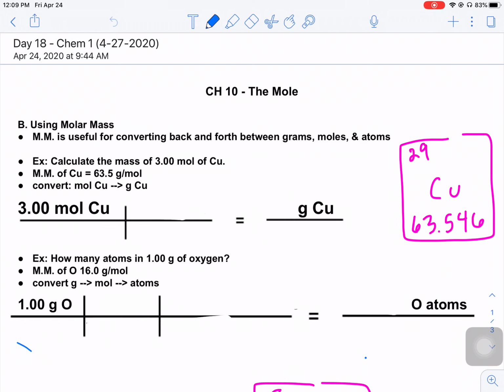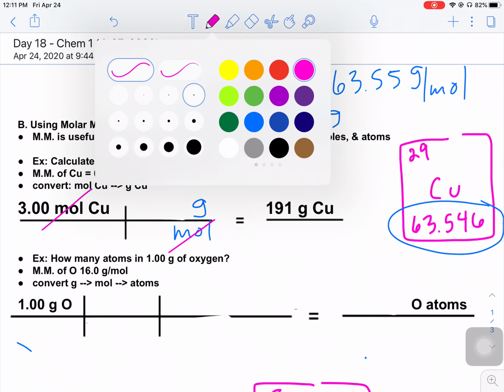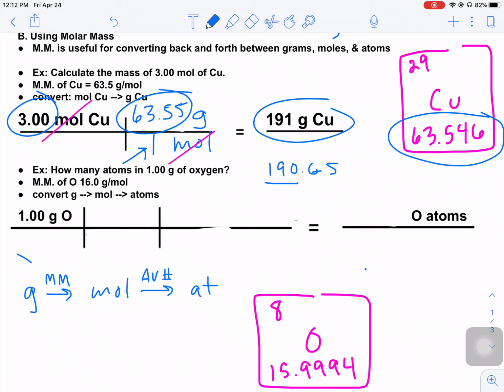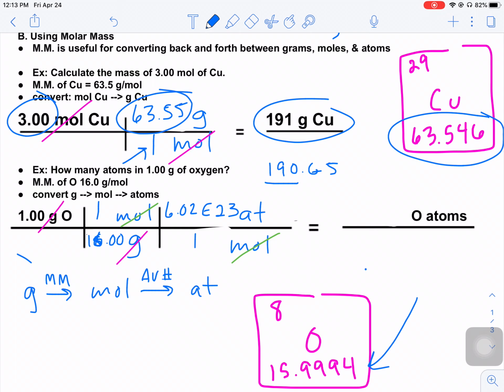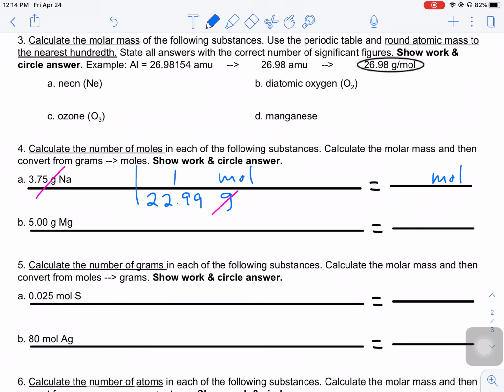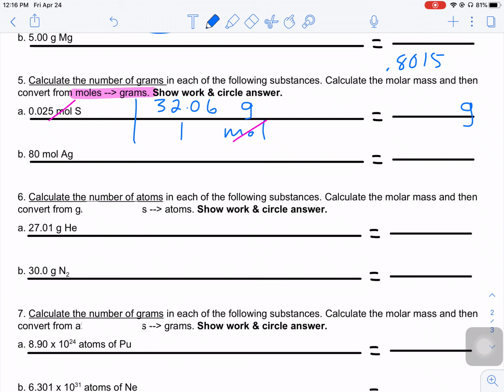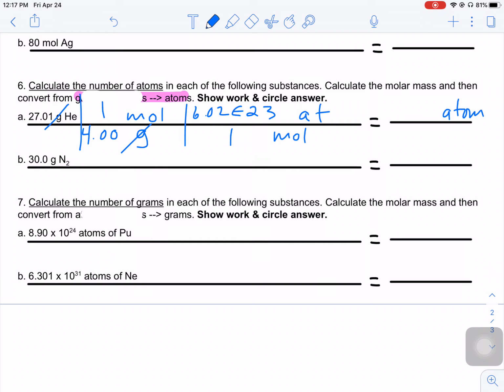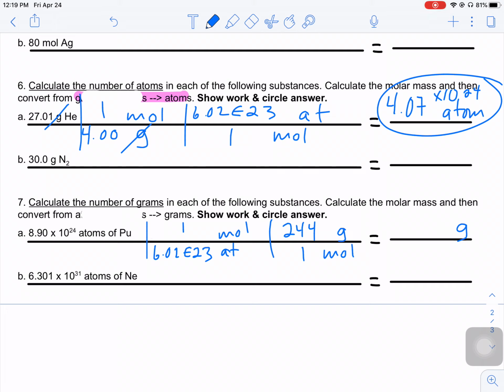Day 18 - Chem 1 (4-27-2020)